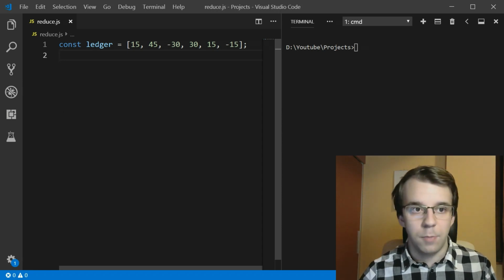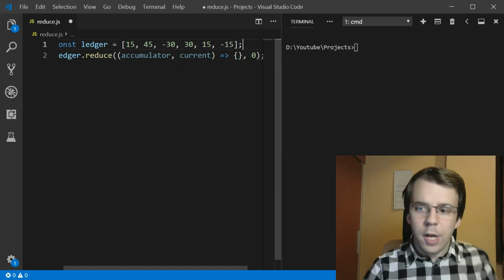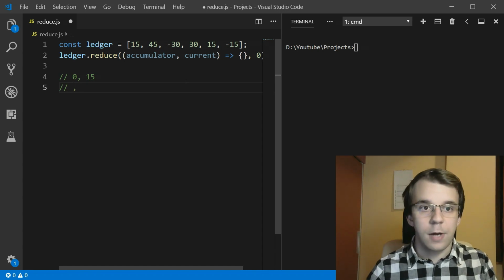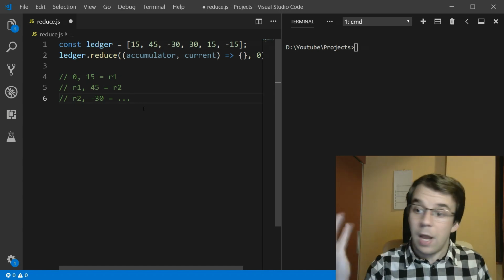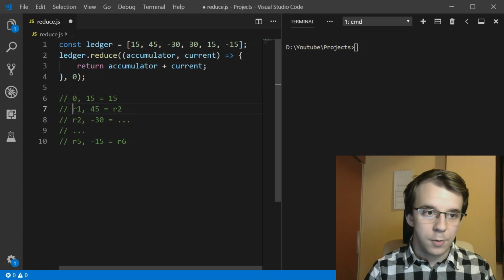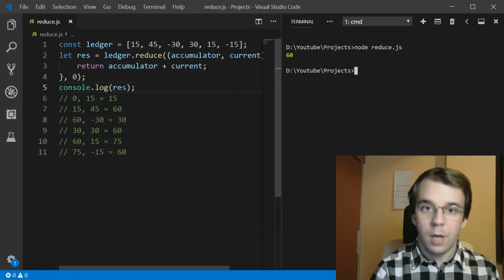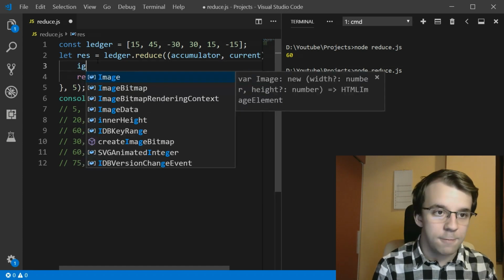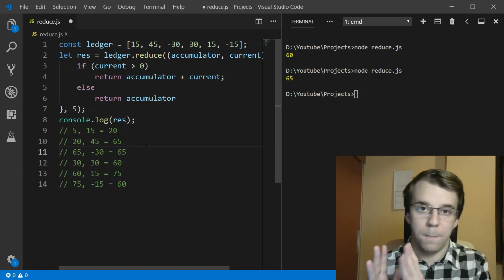What is array reduce in JS?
A simple but a bit harder to understand method is the array reduce method.